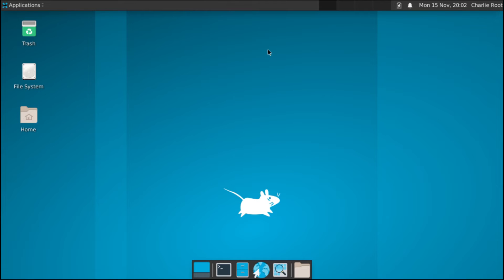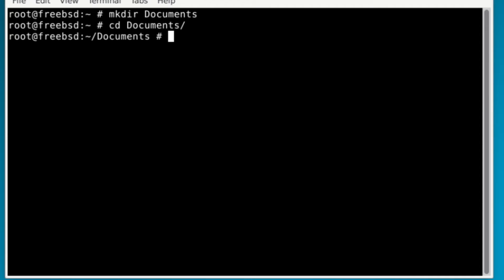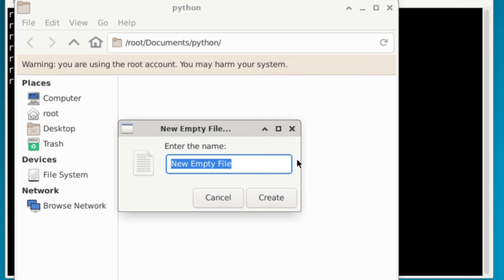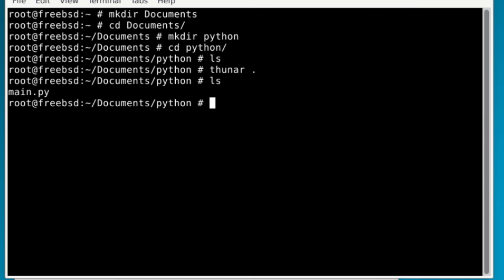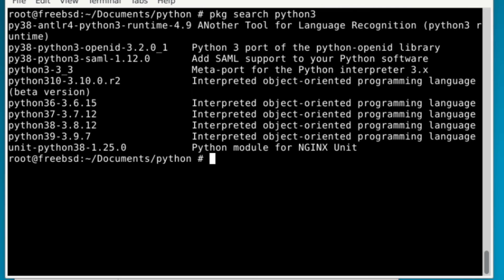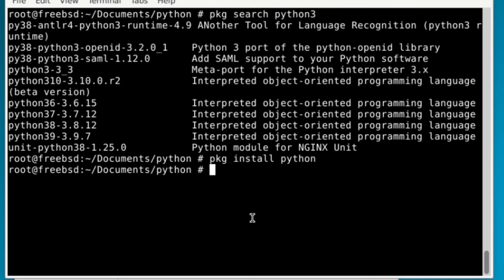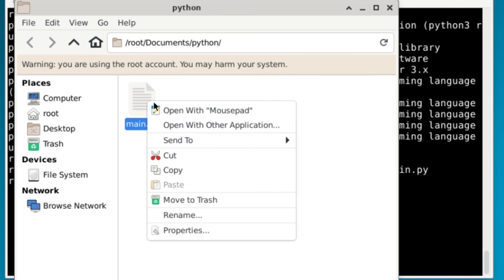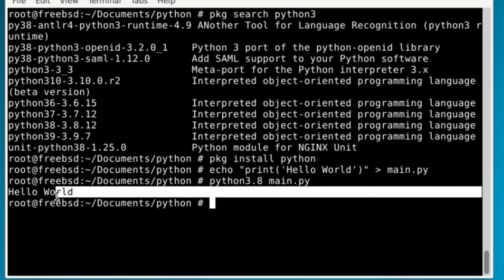Install and Run Python on FreeBSD - Python Tutorial (Part 4)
Learn how to install Python on your BSD machine!